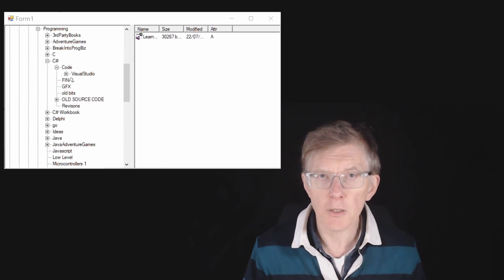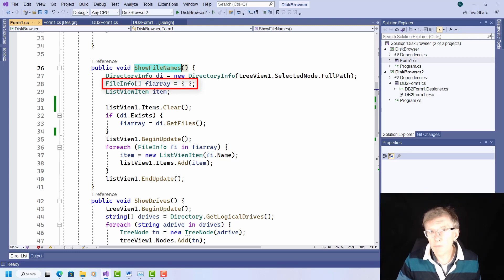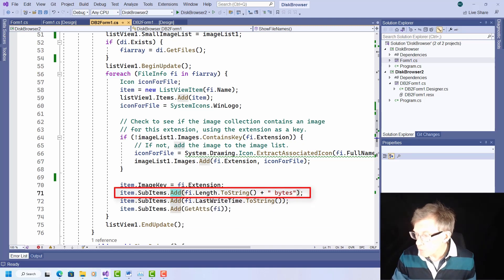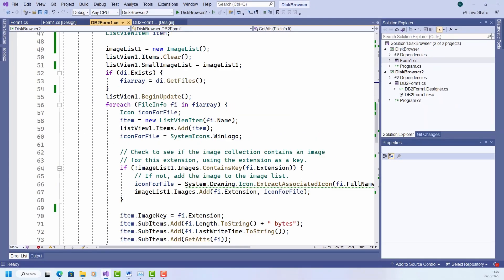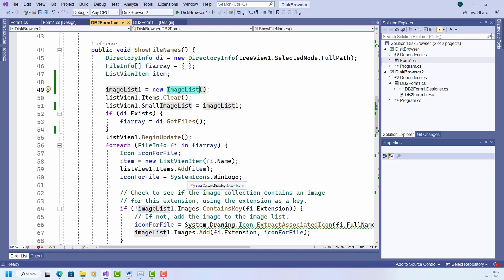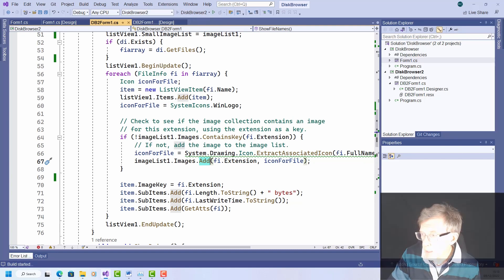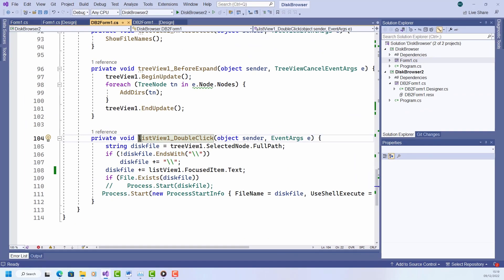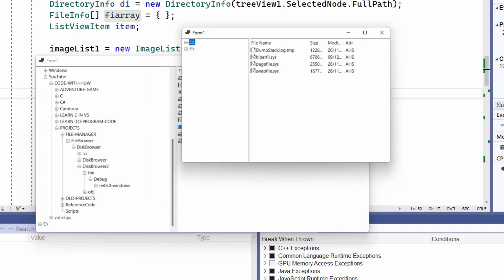How To Program a File Manager in C# (part 2)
Program your own disk browser or file manager tool using C# in Visual Studio.

In this video I show how to add some extra functionality to the disk browser I showed in my last lesson – which you can find

This enhanced file manager not only displays icons alongside each file but it also lets you launch a program or load a file just by double-clicking it.
Huw Collingbourne is author of other books on programming C, C#, Java, Ruby, Delphi and Object Pascal, pointers, recursion and programming adventure games. Find them all on Amazon.